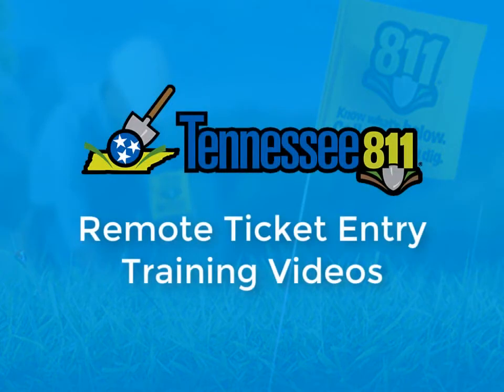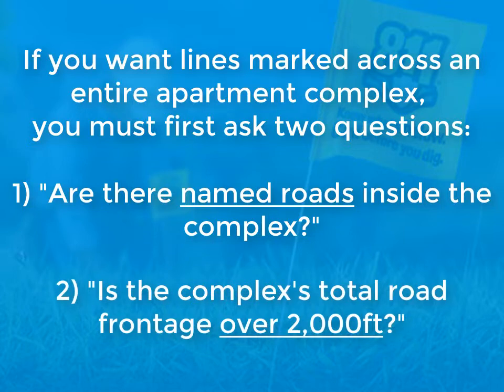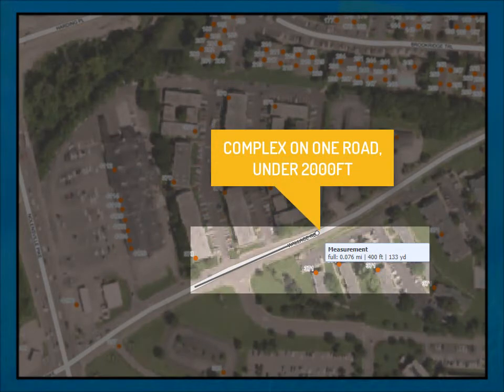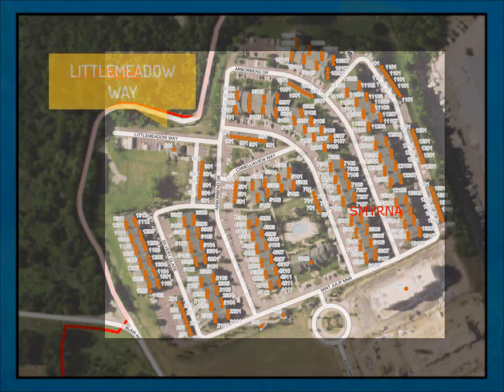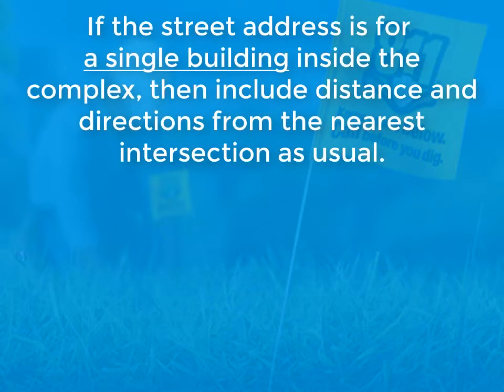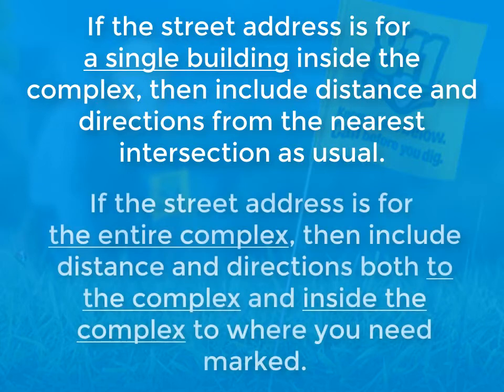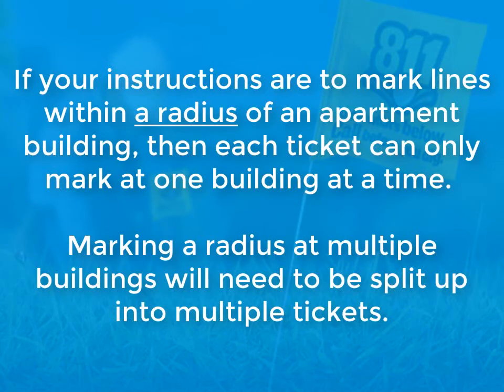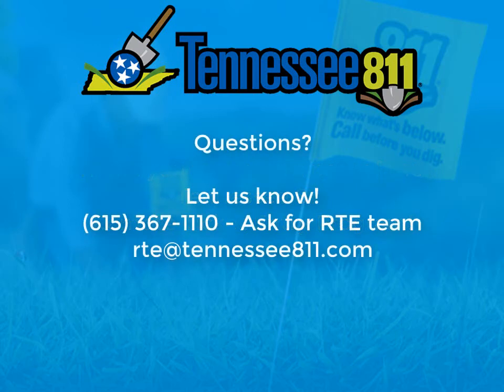TN811 Remote Ticket Entry - Apartments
Apartments contact revision